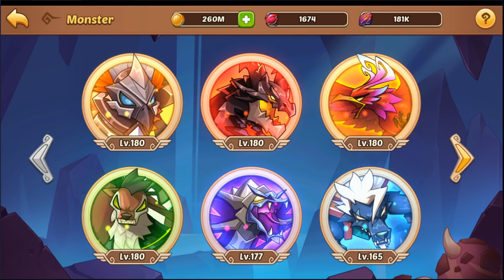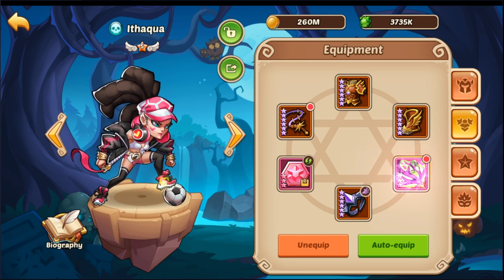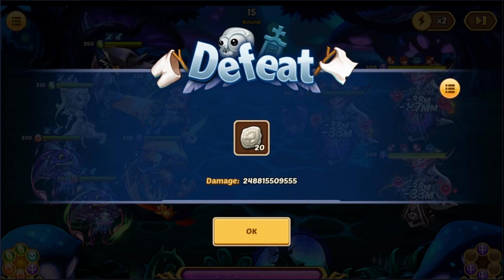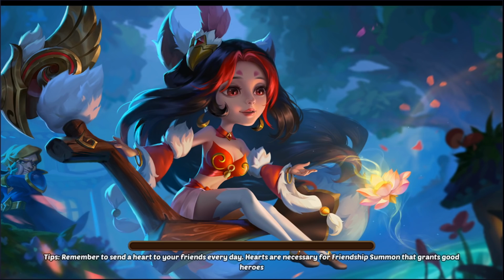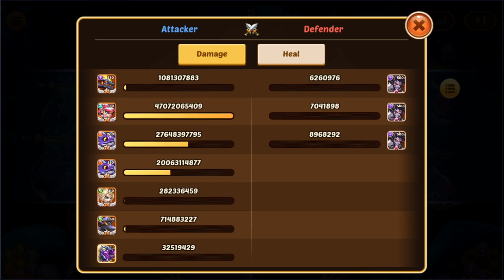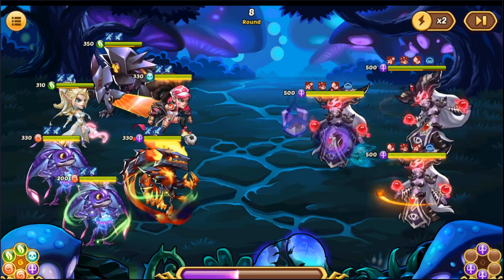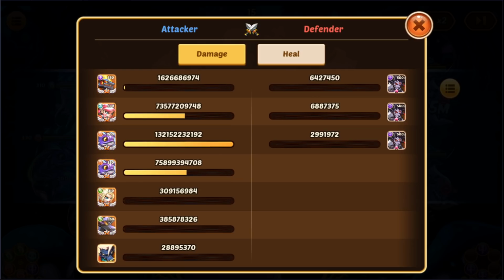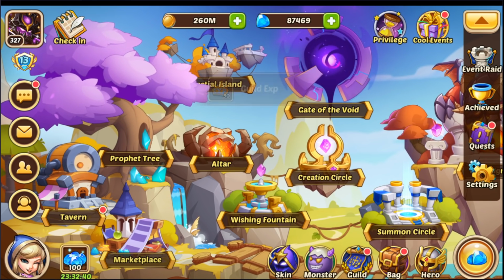ITHAQUA DoTs FIXED! Incoming Massive Damage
Ithaqua DoTs are fixed, I think over 700b is possible now